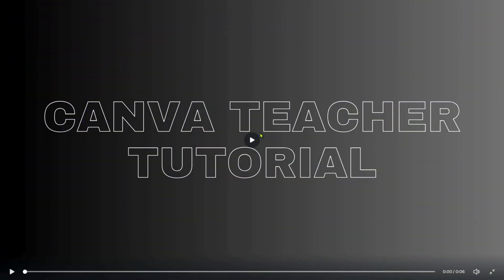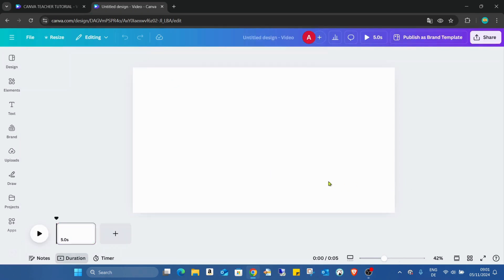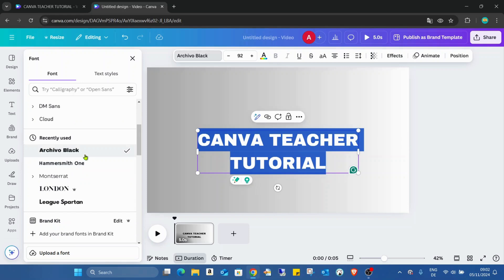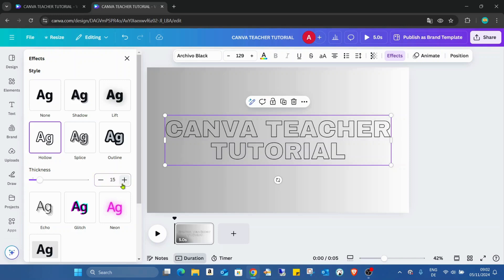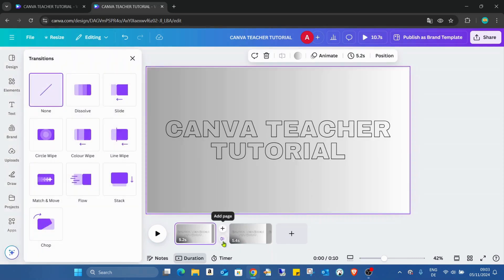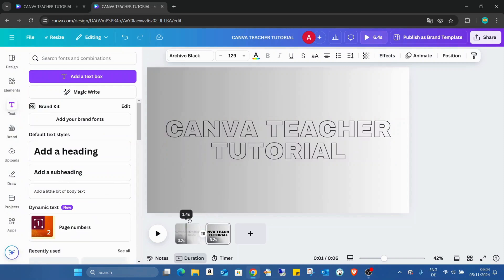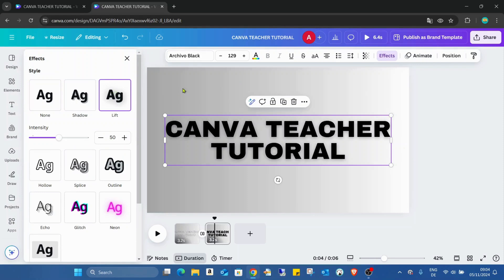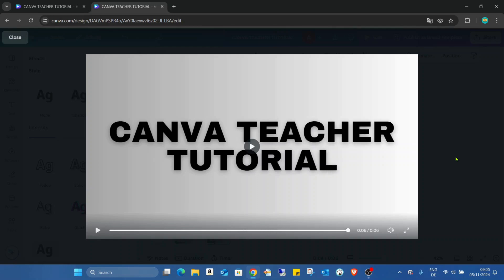Filling Text Animation hack in Canva That No One Talks About Insanely Easy!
✨ UNLOCK PRO-LEVEL TEXT ANIMATIONS IN CANVA (2024)
🔥 NO PLUGINS, NO CODING - Just Pure Canva Magic!

In this quick tutorial, I'm showing you my secret weapon for creating those satisfying text filling animations that are taking over social media. Perfect for YouTube intros, Instagram stories, or TikTok videos!

✨ What you'll learn:

The exact steps to create smooth filling animations
Pro tips for perfect timing
Color combination secrets
How to export without quality loss